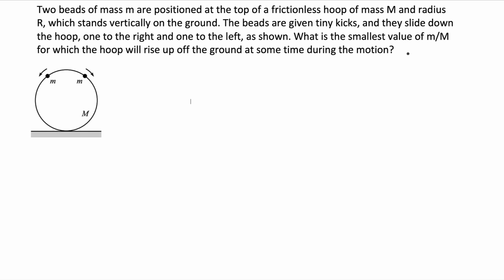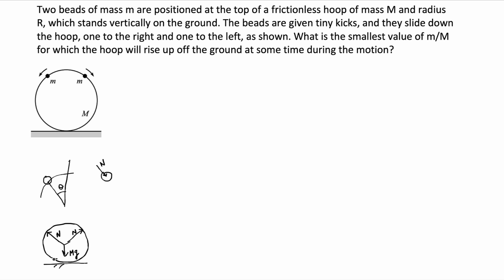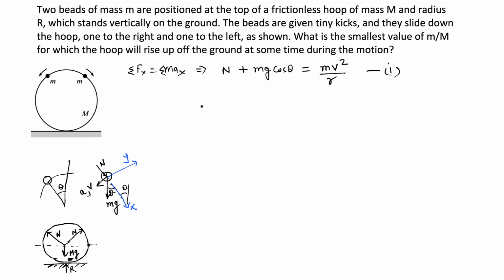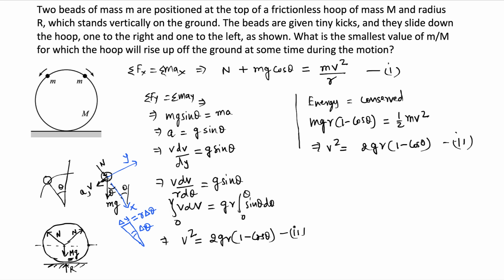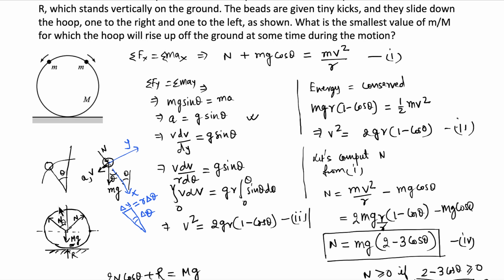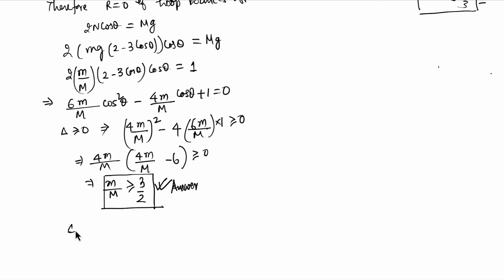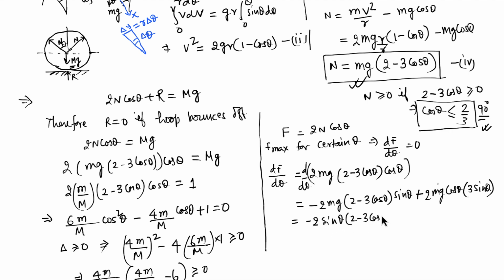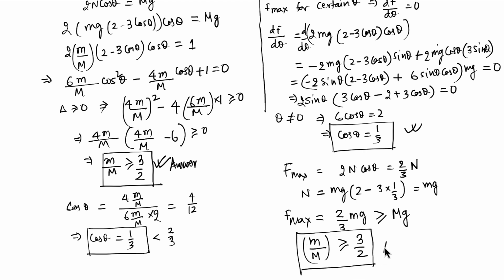What's the BEST Way to Tackle IIT JEE & Olympiads Style Physics Problems?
Rising Hoop Problem

Another good problem from mechanics in physics. The problem involves concept of Newton's law, pseudo force, logical analysis and some differential calculus and basic integration. You will need to think what's going on and why some event may happen if they are supposed to happen, and then what kind of approach is needed to tackle that.

I have solved the problem using few different ways to give you insights into different approaches that one can take to deal with such problems. I have used F = ma and energy conservation to compute the velocity of the object at certain instant. Further i have shown that the answer could be derived using differential equation, maxima and minima, and solving quadratic equation for real values.

The problem is as follow.
A rope rests on two platforms which are both inclined at an angle θ, as shown. The rope has uniform mass density, and its coefficient of friction with the platforms is μ. The system has left-right symmetry. What is the largest possible fraction of the rope that does not touch the platforms?
What angle θ allows this maximum value for μ=1    (a)       45°     (b)       37.5°     (c)       30°       (d)       22.5°

To solve the problem, follow this approach.
1. Draw a free body diagram for the beads at certain point where it makes some angle with the vertical
2. Choose x and y axis
3. Write equations, f = ma or energy conservation
4. Compute the normal force
5. Form the condition for the hoop bouncing off the ground

As a team of IITians, we believe that building concepts through challenging problem-solving is an excellent approach to help students excel in IITJEE, Olympiads, GaoKao and other entrance examinations. Your dedication to continuous growth and learning is inspiring, and the channel is sure to be a valuable resource for those aiming to achieve academic excellence. Keep up the great work!

Introduction: 0:00
Problem explanation: 0:18
Free body diagram: 1:18
Write equations, F = ma: 3:11
Energy Conservation: 5:05
m/M: 9:00
Max angle:9:15
Another method: 10:20